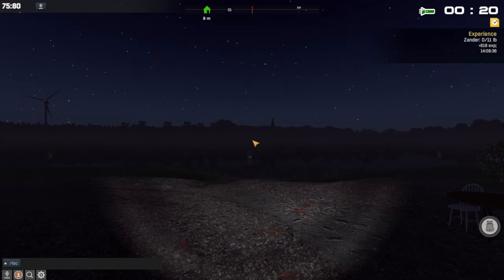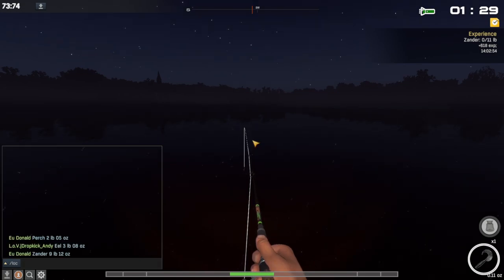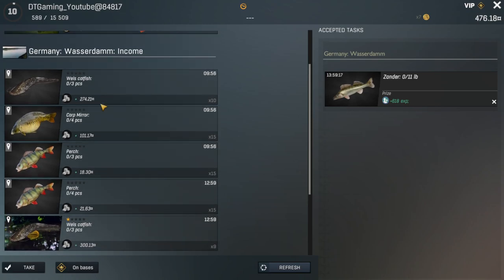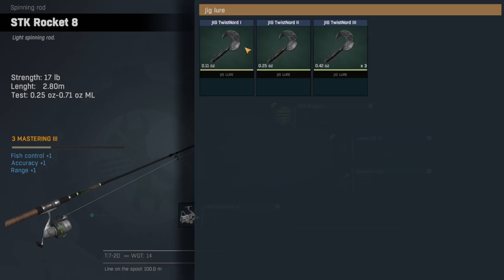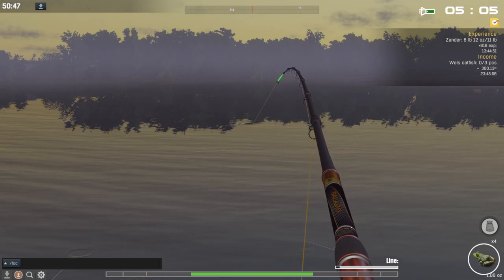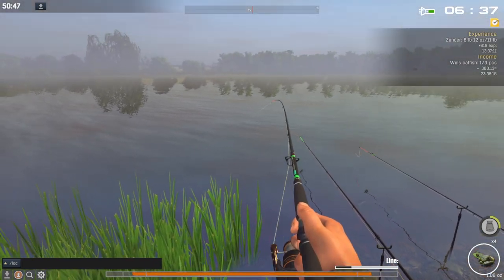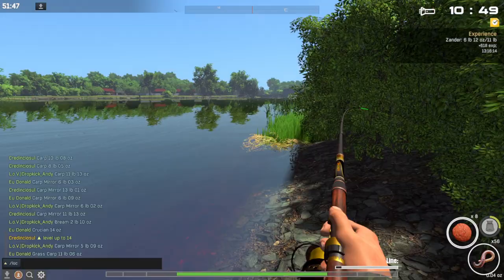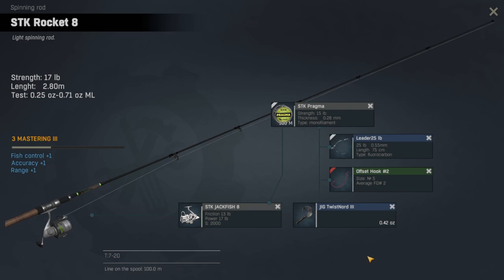The Fisher Online, Germany Wasserdamm, Wels Carfish and Zander Spot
Hey guys, This is Fisher Online and we are fishing at Germany Wasserdamm, Mainly working on quest to build our income up. Plus take a look at some of the feature of this game that isn't mentioned in the game. Check it out.